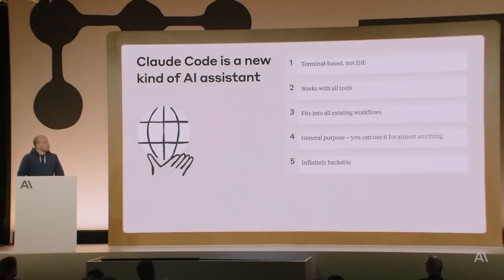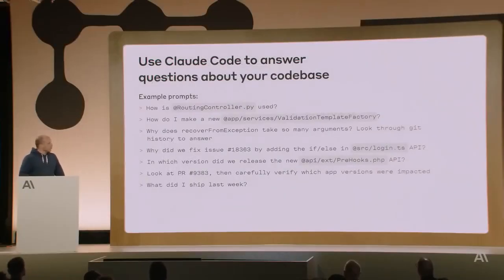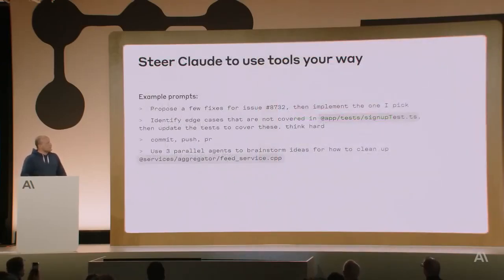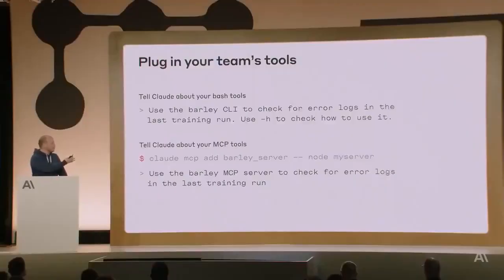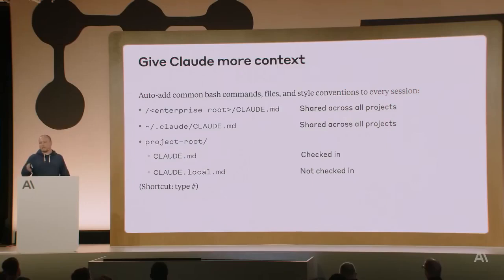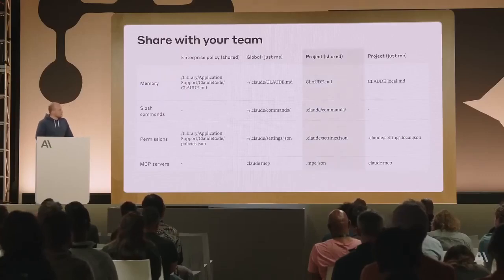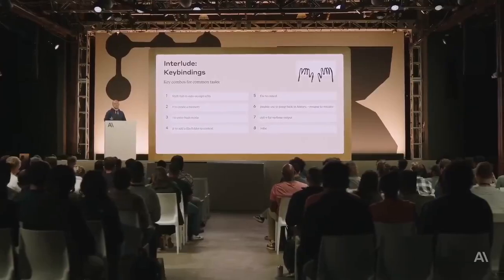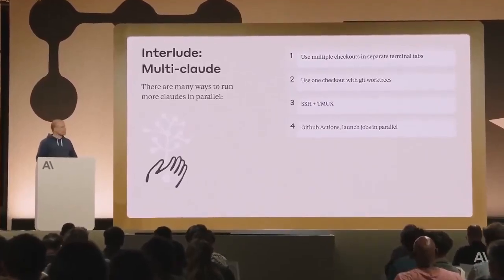Anthropic's Claude Code creator Boris Cherny just showed how he actually uses his own tool.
Most developers are doing it completely wrong.

The gap between basic and advanced use is massive:

   Don't start with coding. Start with codebase Q&A to understand the project fast.

  Always ask for a plan before it writes a single line. Quality jumps immediately.

  CLAUDE.md is the secret weapon. Project rules, architecture, code style, no repeated mistakes.

  Connect CLI tools and MCP servers. It becomes part of your actual team workflow.

  Give it Puppeteer access and it tests, finds bugs, fixes them on its own loop.

  Shift Tab = auto-accept mode. ! = direct bash. # = memory. Esc = stop.

It's not autocomplete.

It's a full agent that runs in any IDE or terminal.

Why CLI? Boris says terminal is the lowest common denominator. Works everywhere, no IDE lock-in.

The developers getting the most out of it aren't prompting harder.

They're setting up context better.